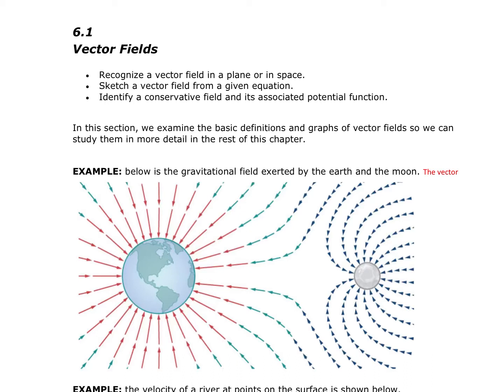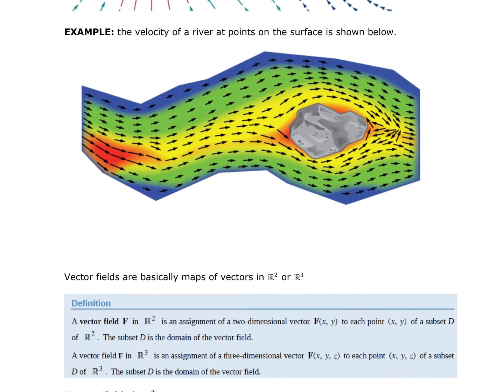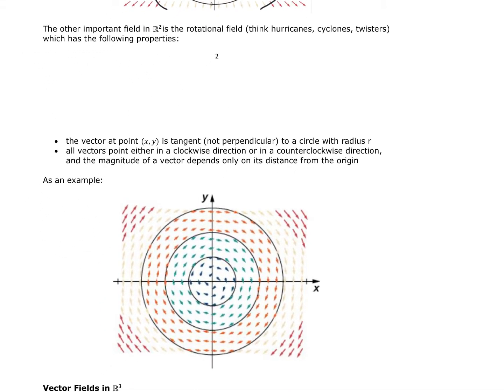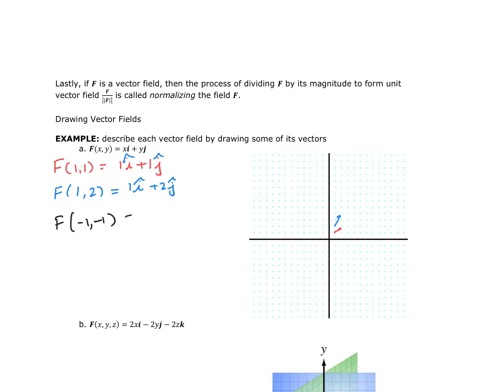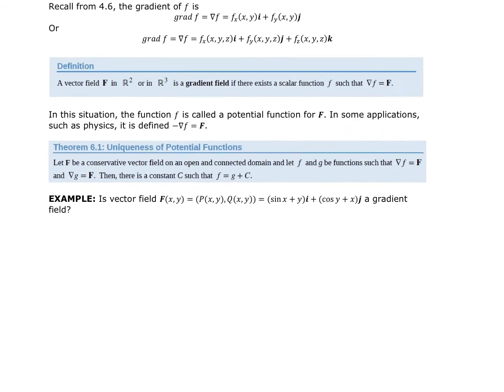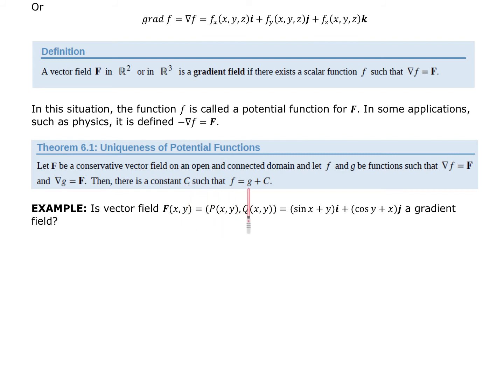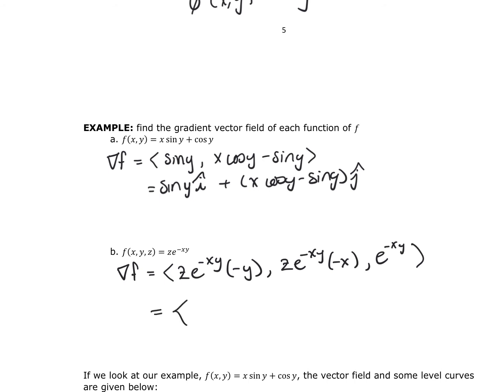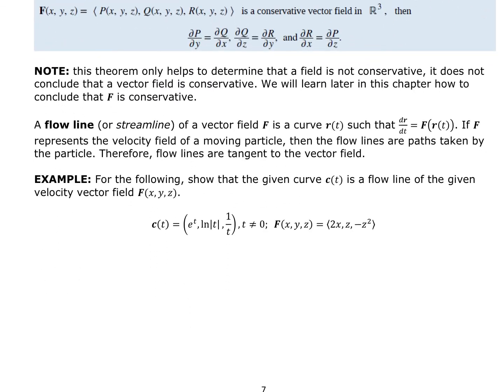MATH264 Section 6.1 - Vector Fields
OpenStax Calculus